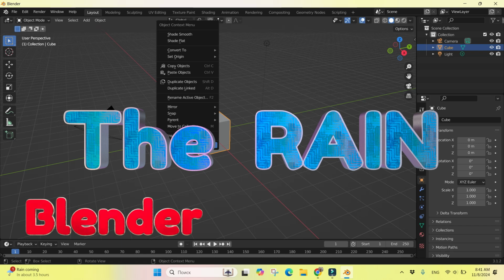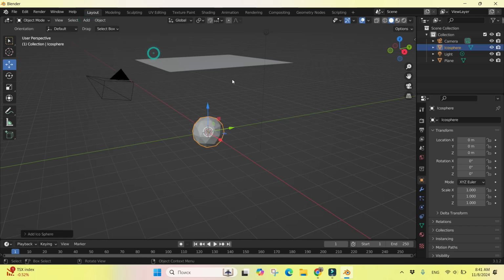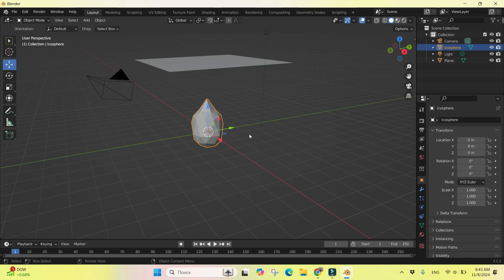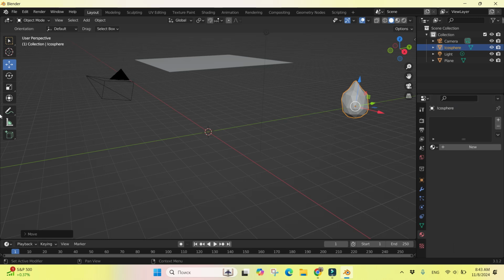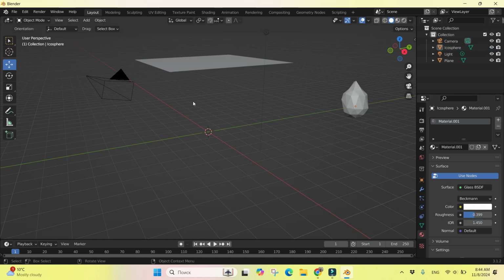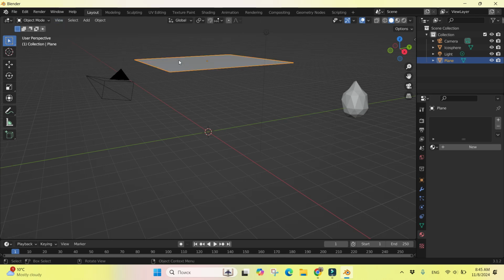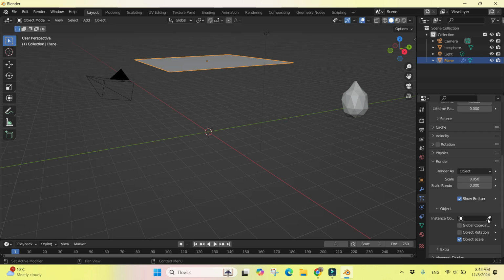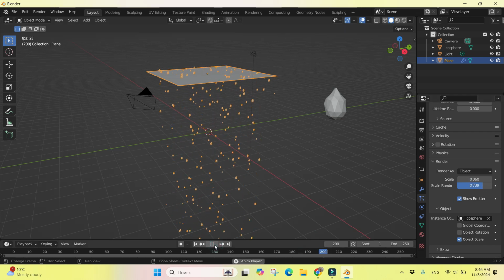BLANDER | How To Do The Rain in Blender | Let`s Do Tech | 3D Modeling | Blender Tutorials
Let`s see how to do and animate the rain in Blender